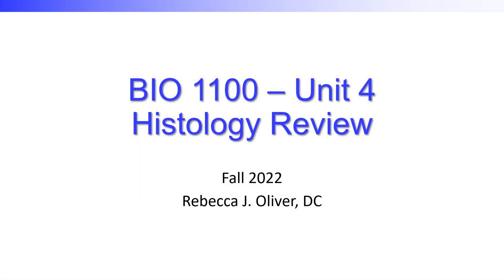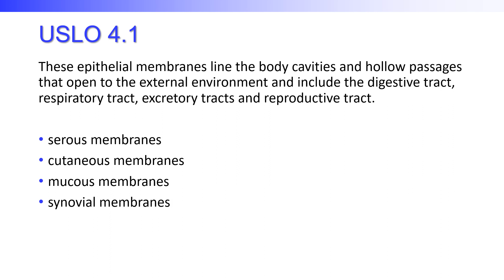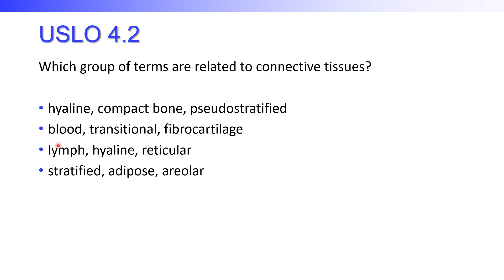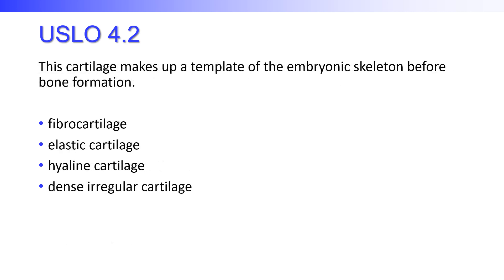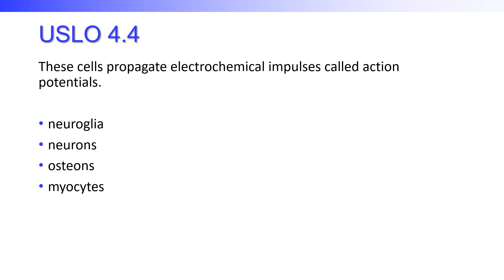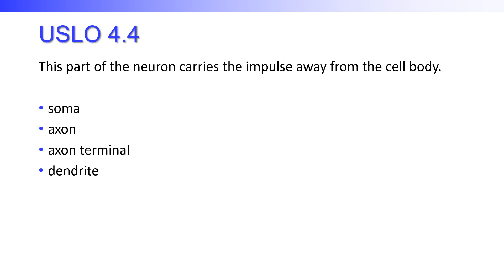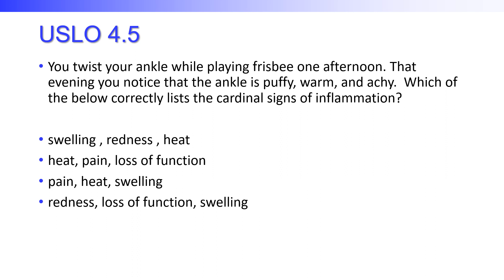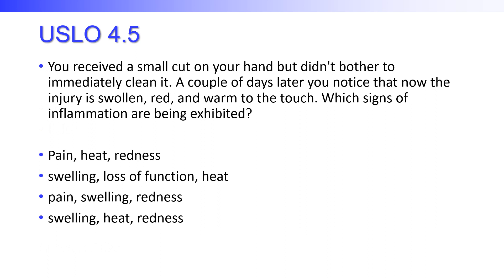BIO 1100 REVIEW – Unit 4 Histology Review